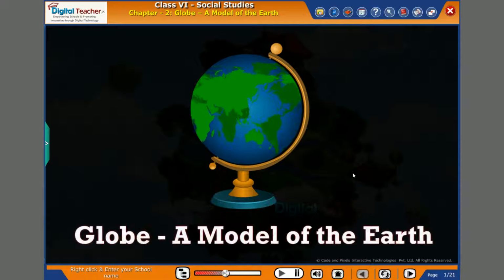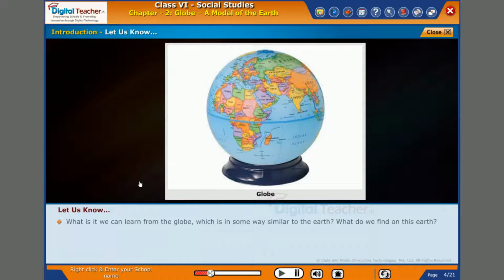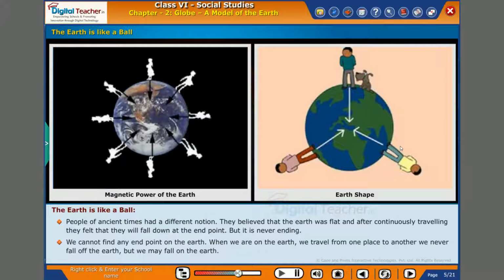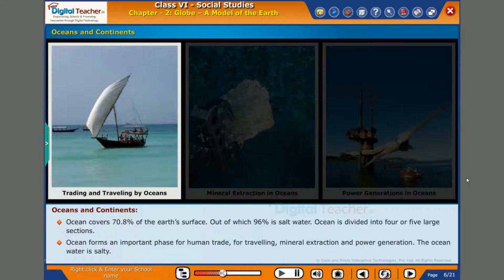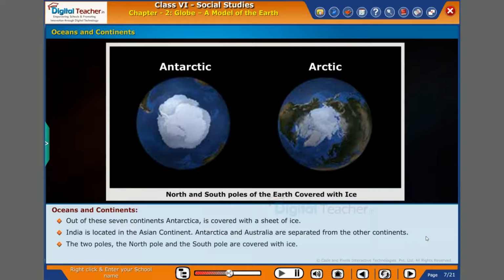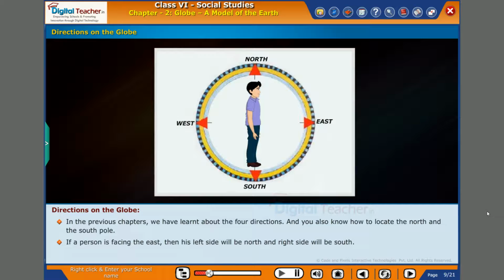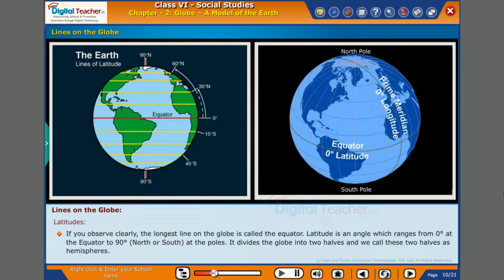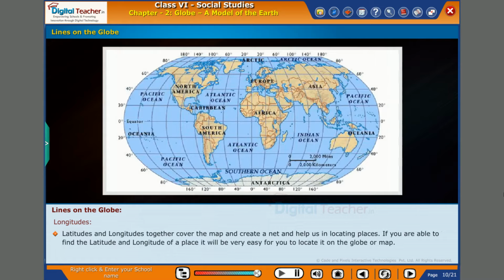Grade VI Social Chapter II part 1 Royal High School Giddalur